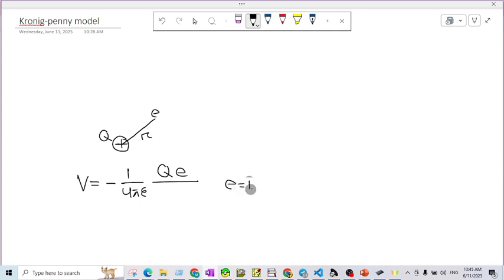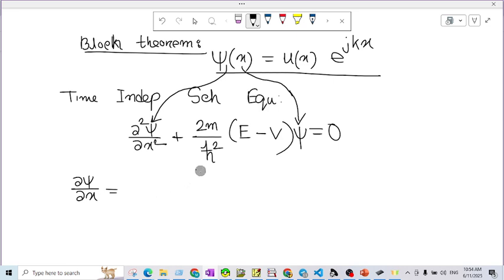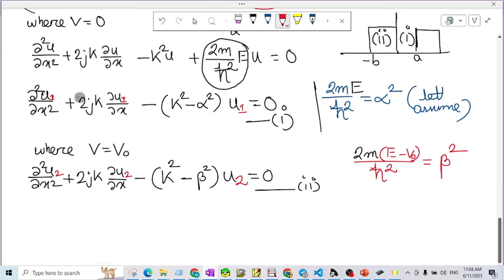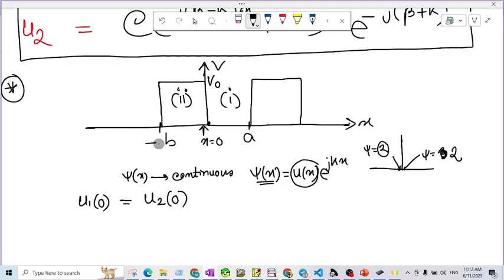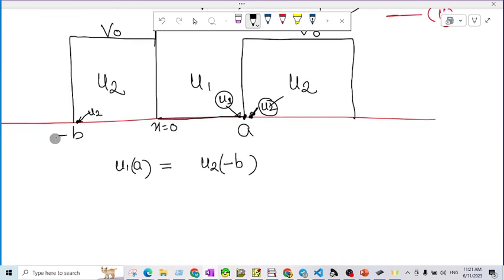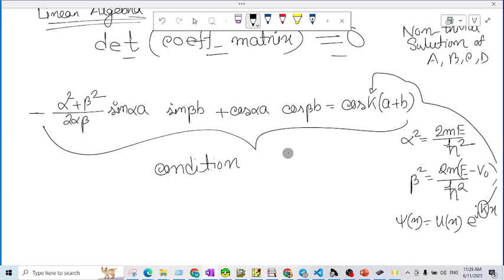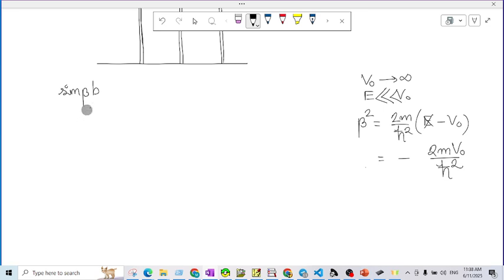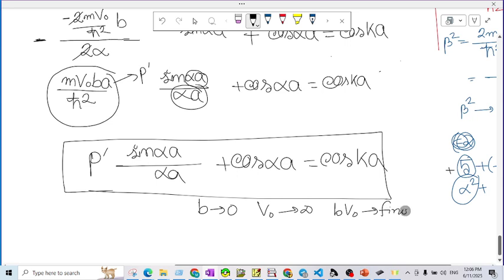Kronig Penny Model | complex calculations in details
Description:
In this video, we dive deep into the Kronig-Penney model, a foundational concept in quantum mechanics and solid-state physics. I explain the physical meaning of the model, derive the equations step by step, and solve complex mathematical parts with clarity.

This video is ideal for students trying to understand how energy bands form in crystals, the origin of allowed and forbidden energy regions, and the quantum mechanical basis of band theory.

📚 What You’ll Learn:
✔️ Physical concept behind the Kronig-Penney model
✔️ Detailed mathematical derivation
✔️ Explanation of Bloch’s theorem in context
✔️ Understanding the band-gap formation
✔️ Real significance in solid-state physics

💡 Perfect For:

University students studying quantum mechanics

Engineering and physics majors

HSC or undergrad students interested in solid-state physics

Anyone trying to understand the origin of energy bands in semiconductors